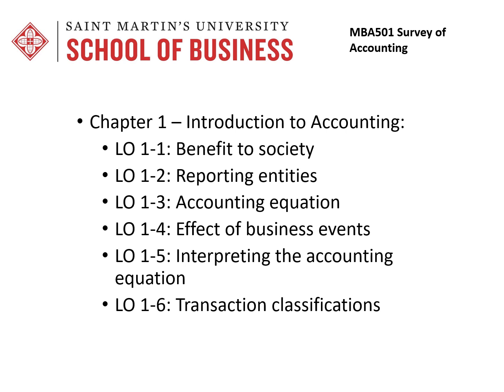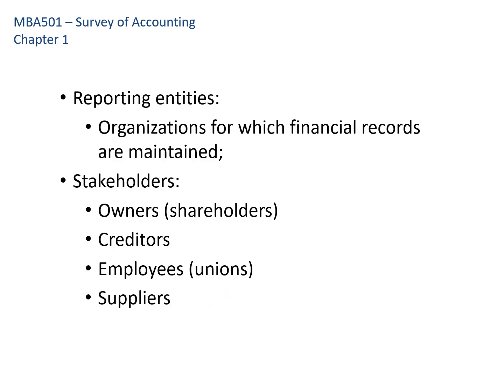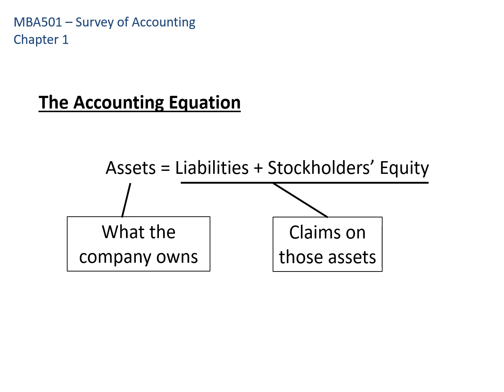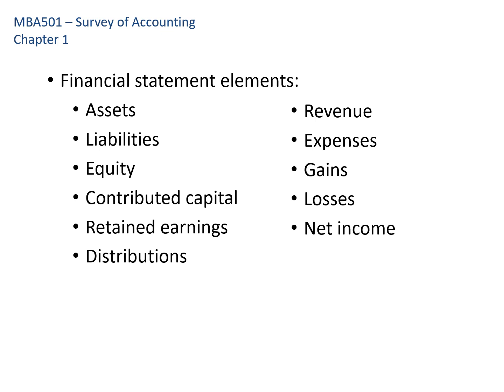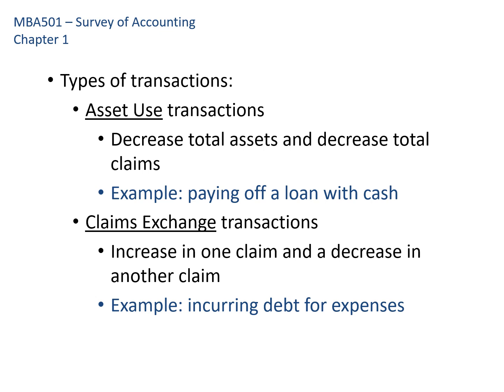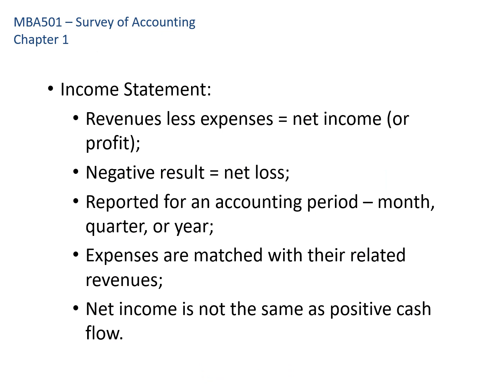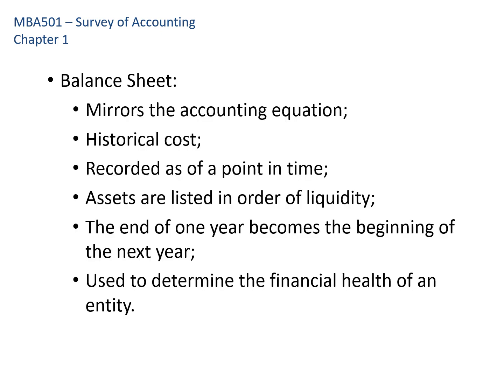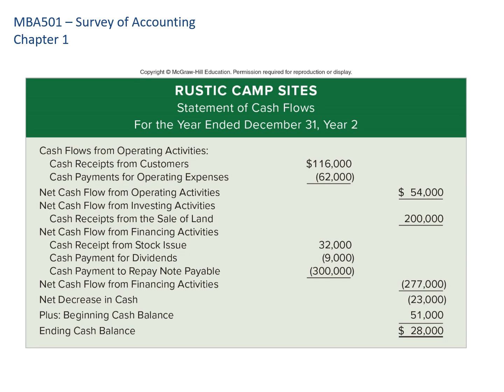Video Lecture MBA501 Ch 1